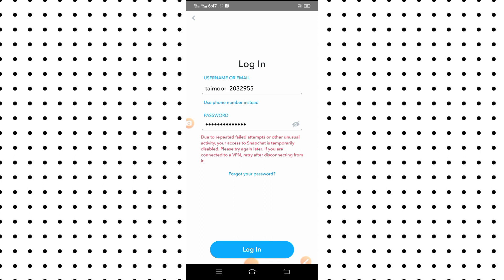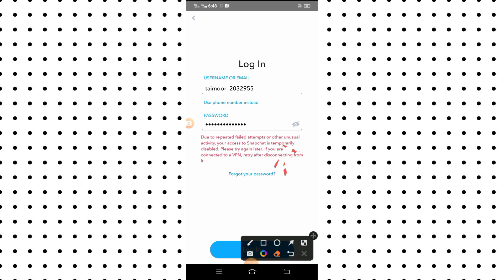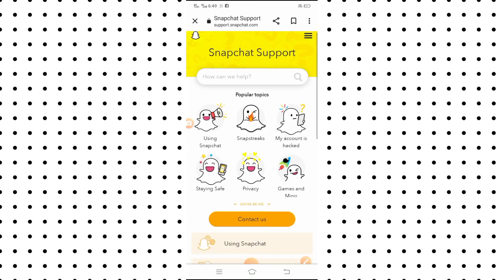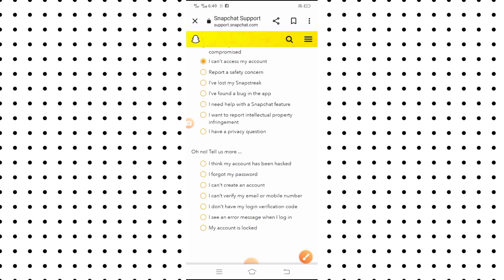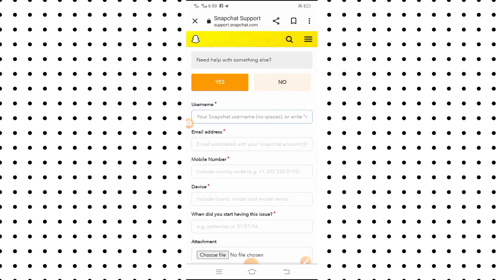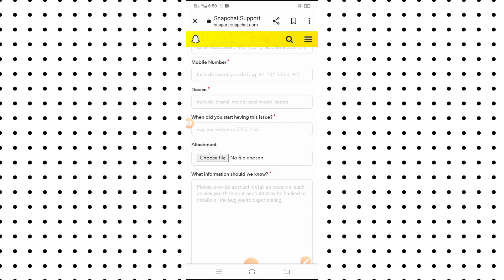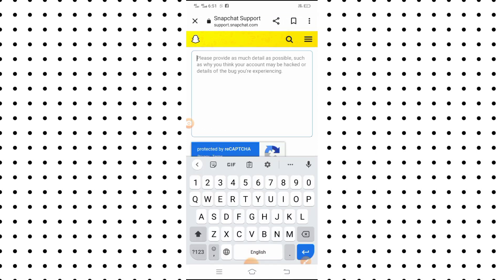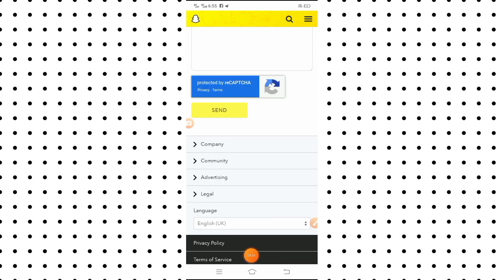Snapchat login issue |Fix due to repeated failed attempts or other unusual activity in android 2023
Fix Snapchat problem "due to repeated failed attempts or other unusual activity in android
Fix Snapchat problem "due to repeated failed attempts or other unusual activity in iphone
Fix Snapchat problem "due to repeated failed attempts or other unusual activity in Hindi in